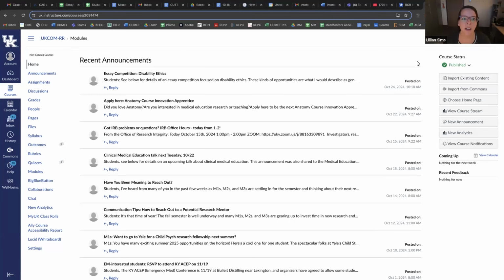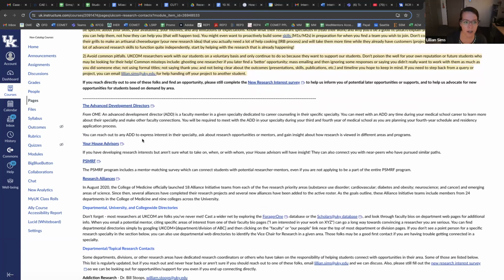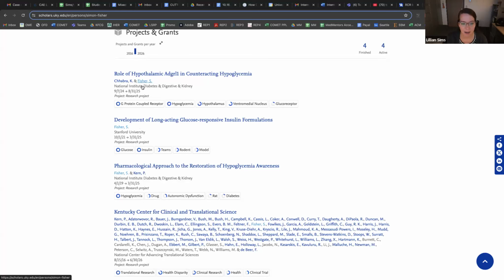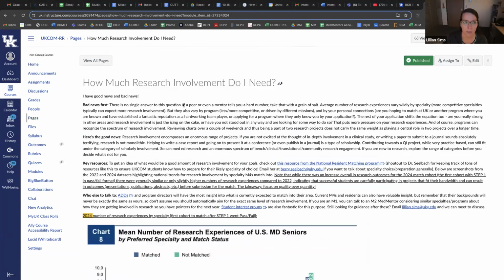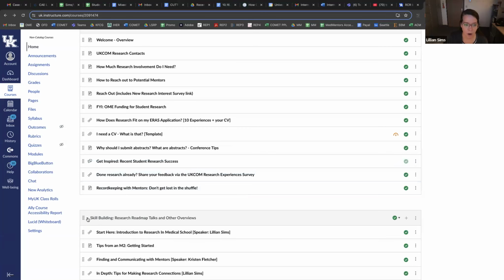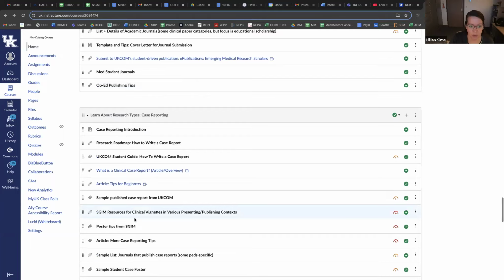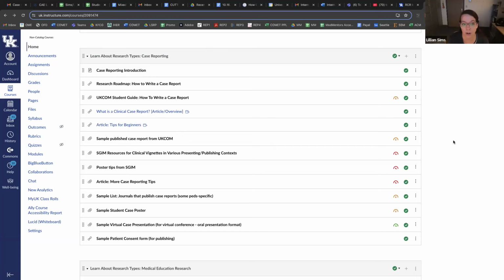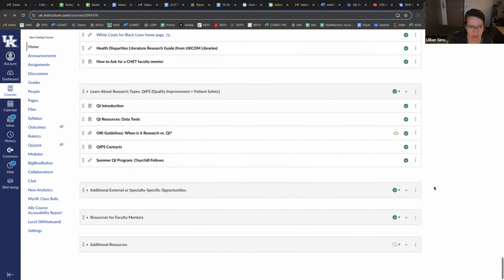Canvas Tour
Quick tour of what's in the Research Resources Canvas page! If you need more help, reach out to set up a 1-1 meeting with Dr. Sims, Dr. Onorato (NKY), or Sarah Inman (BG)